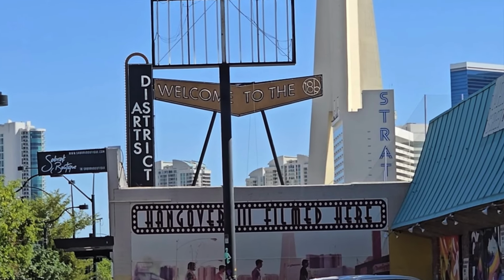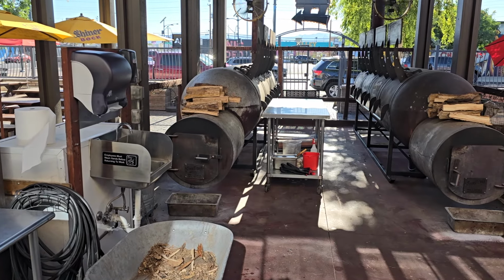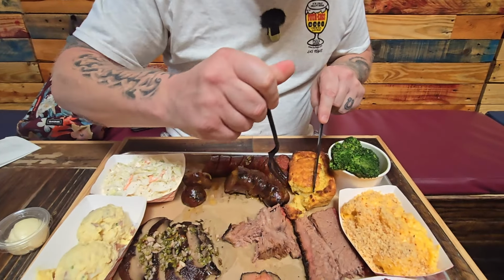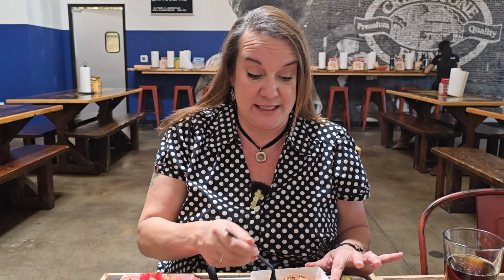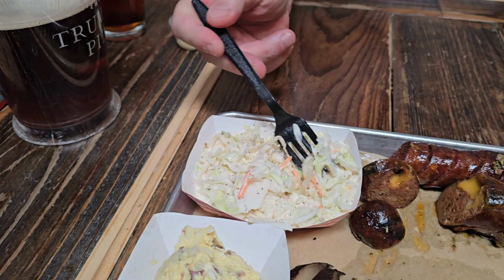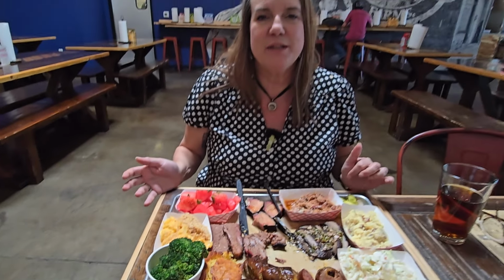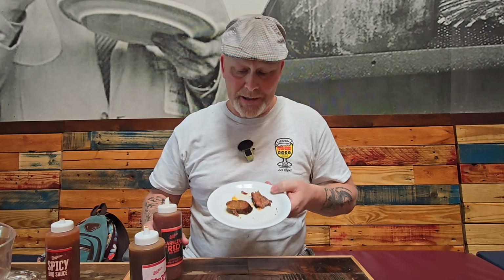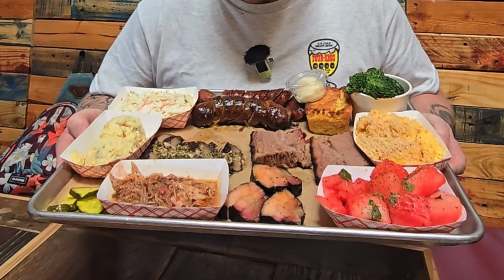Eat Local at this Favorite Bar-B-Q Spot in the Arts District, Downtown Las Vegas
Many people recommended Soul Belly, a local favorite BBQ spot in the Arts District, close to the Fremont Street Experience in downtown LV. We tried the MASSIVE Chef's Choice Platter with 12 different bar-b-q favorites and even met the owner, Bruce Kalman, who is popular on the Food Network and was in the top 5 of Top Chef season 15. The service and food were outstanding. Before leaving, we stepped next door for a pint at Hudl Brewing, where you can order off the Soul Belly menu for a different dining room vibe and a longer list of draft beer choices.

Whether you're traveling to Vegas for vacation, Raiders game, Golden Knights match, or Formula 1 race, we're here to preview and offer our advice on where to eat in Las Vegas.

We love to travel and explore food. Come along with us as we visit new destinations and sample local and regional corporate restaurants.
We're always checking out new locations around the country, so please suggest places to eat. We would love to hear from you.